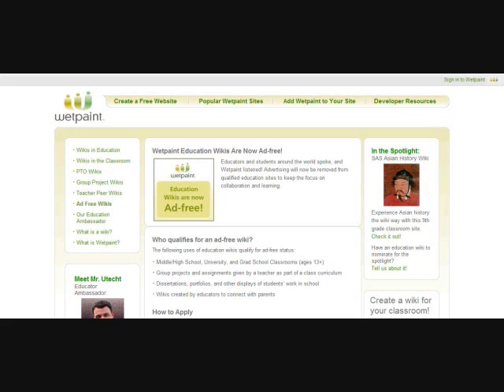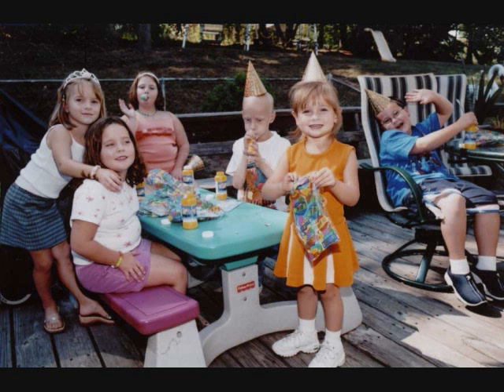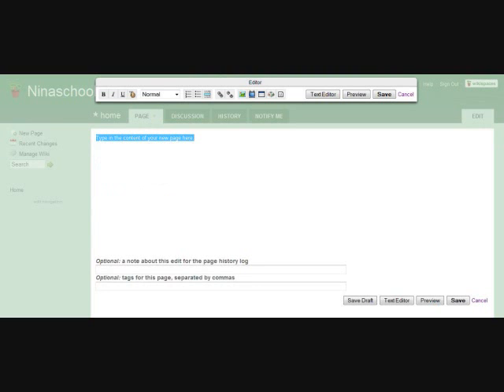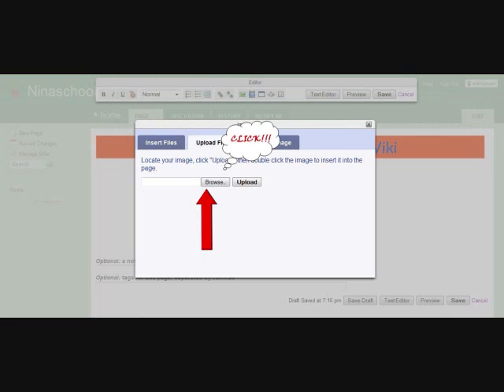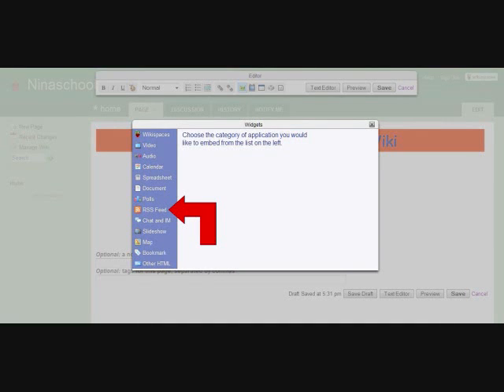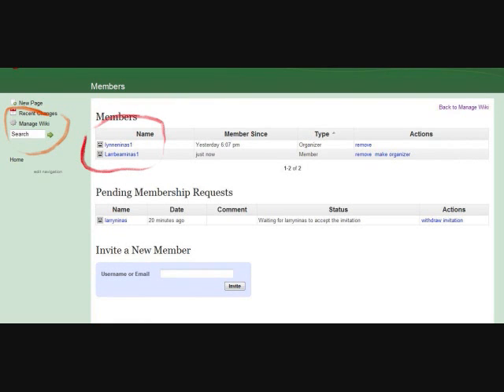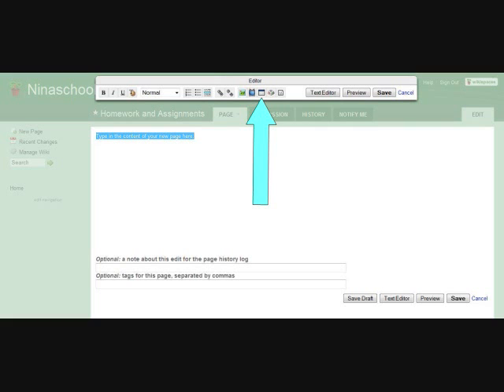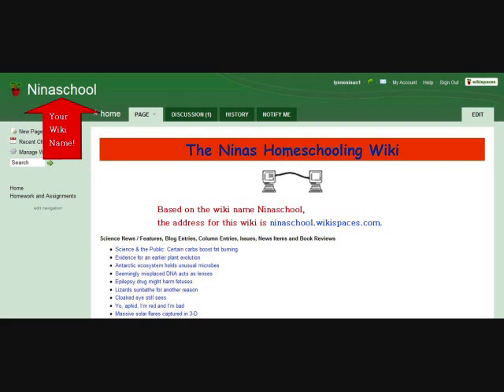The Wik Wiki on Wikis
A Windows Moviemaker movie on how to set up a basic educational wiki.